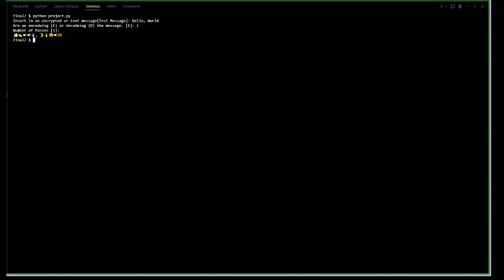The Encryption Code | Harvard Project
This is a final project for the Harvard course CS50's Introduction to Programming with Python.